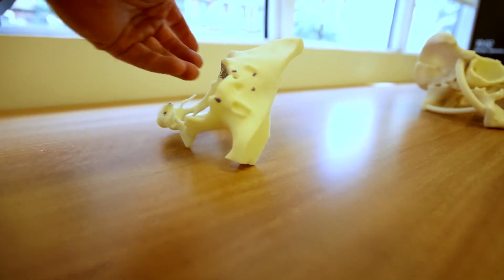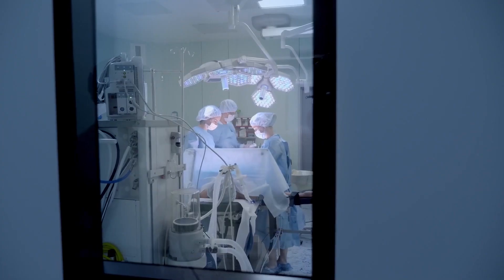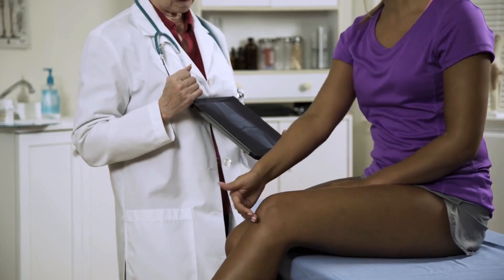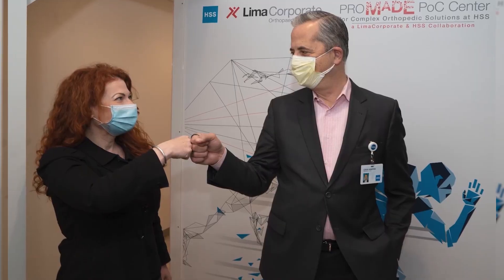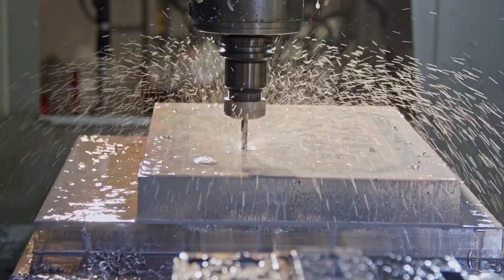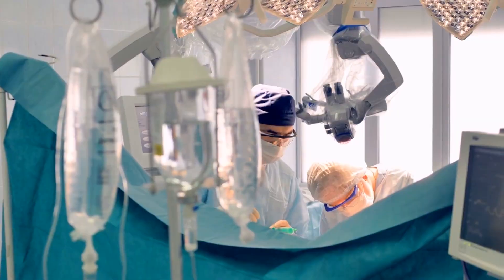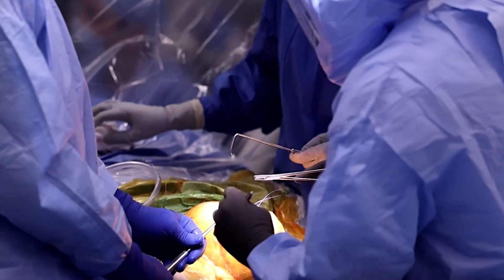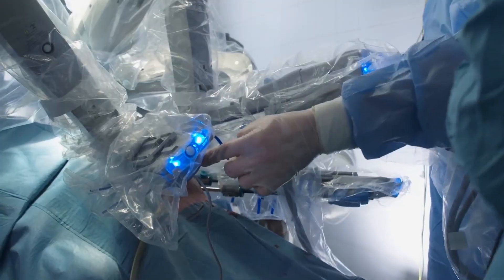3D Printing of Complex Orthopedic Implants Fills Niche Role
Since the Lima Corporate 3D printing facility for complex custom orthopedic implants opened last March at Hospital for Special Surgery (HSS), HSS orthopedic surgeons like Mark P. Figgie, MD, have successfully used the new facility to produce implants for a range of patients for whom other solutions would have been inadequate. Dr Figgie, chief emeritus of the Surgical Arthritis Service and professor of orthopedic surgery at HSS, talked with Medscape about the hospital's process for using custom implants and current challenges in matching patients to the best orthopedic implant while getting them treated in a timely manner. Questions and answers in this interview have been edited for clarity.